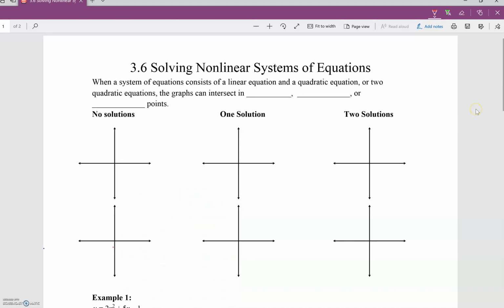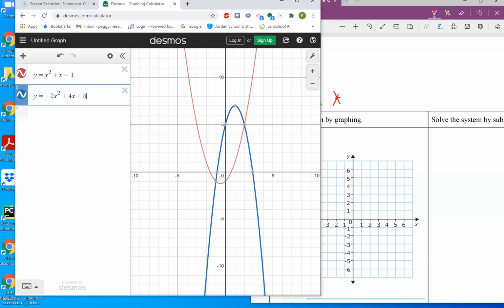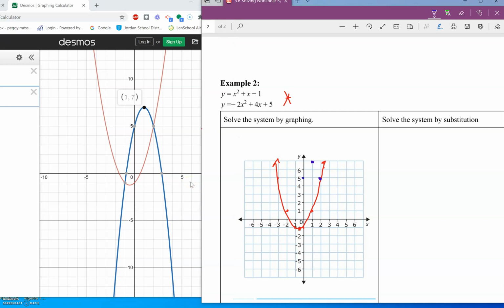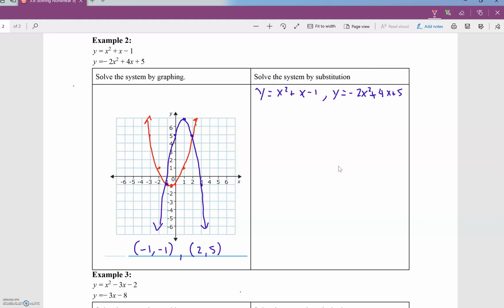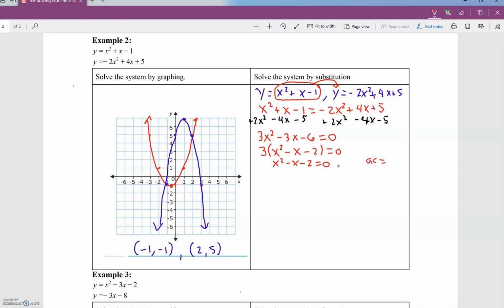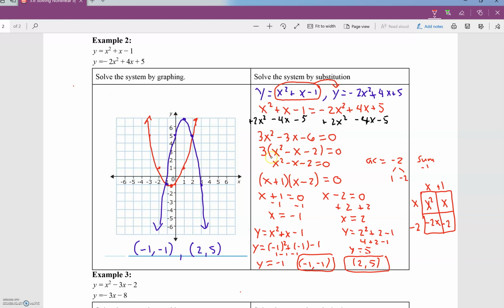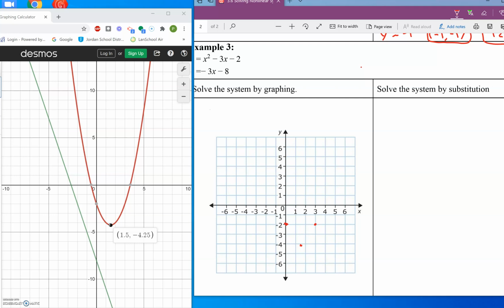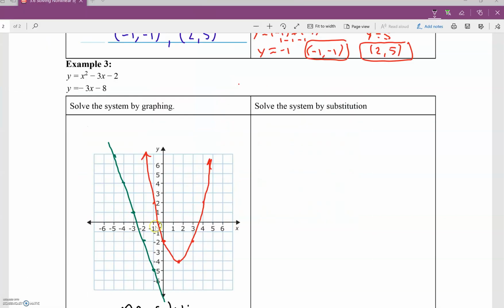3 6 Video #2